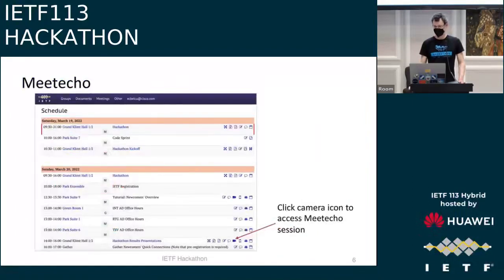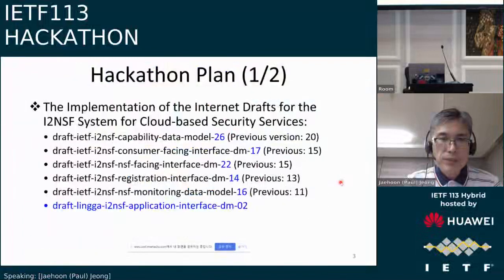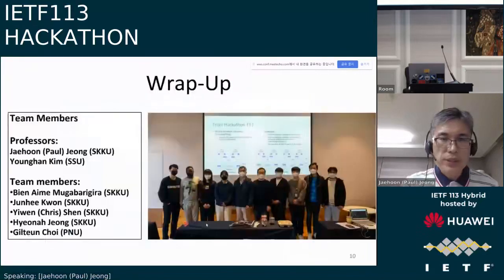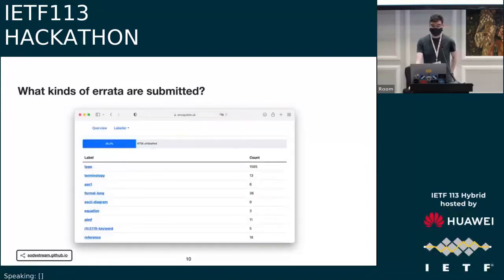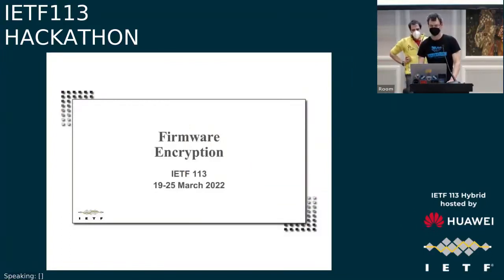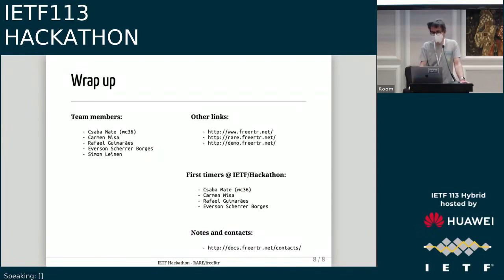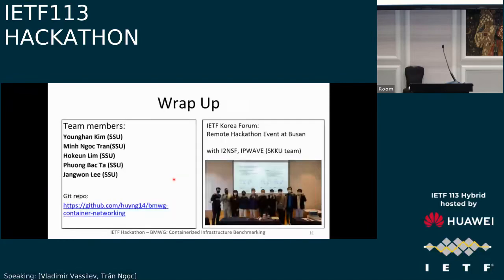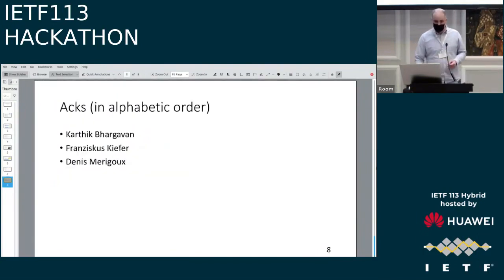HACKATHON 20220320 1300